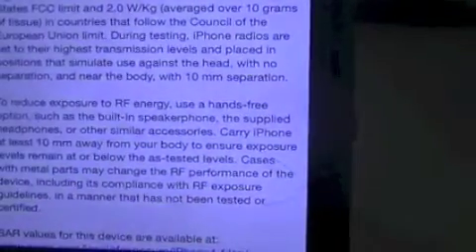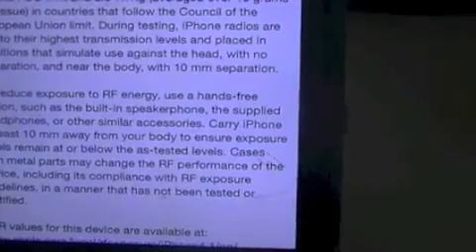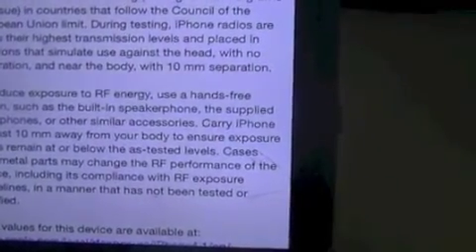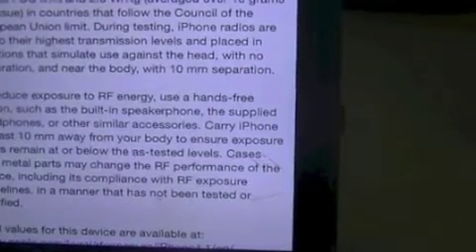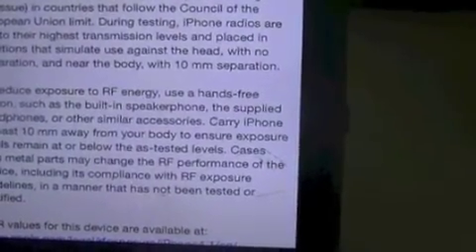Is Bluetooth Headset Safe? (EMF Test)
Is your Bluetooth Headset safe from Radio Microwave Radiation?
Is your Cell  Cellphone safe? Here are some answers that may have you change your habits.